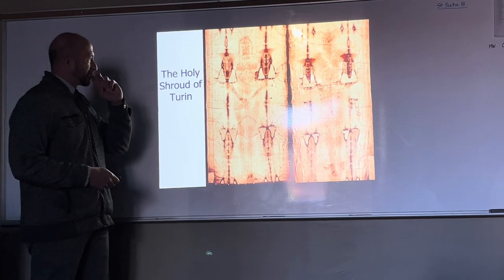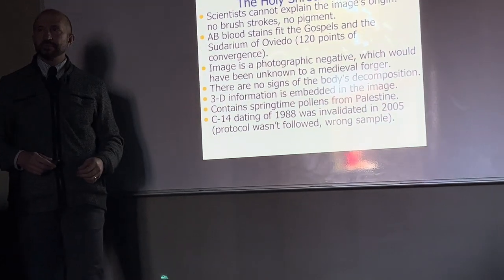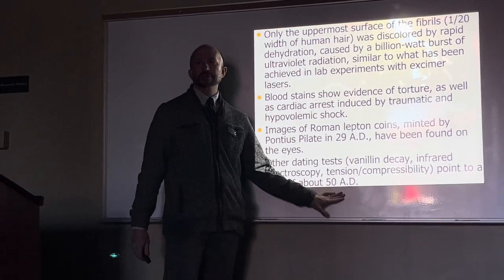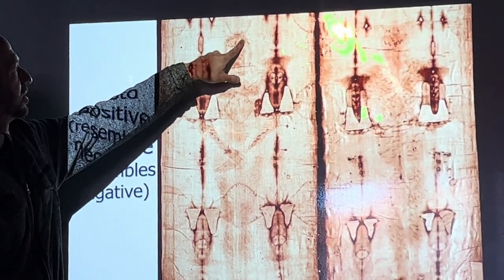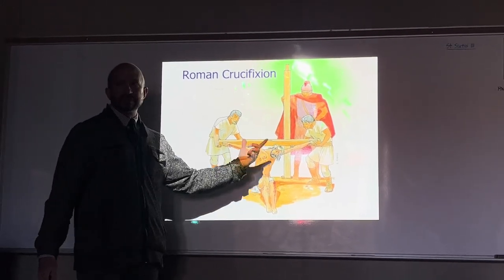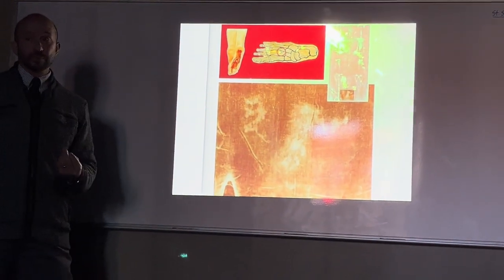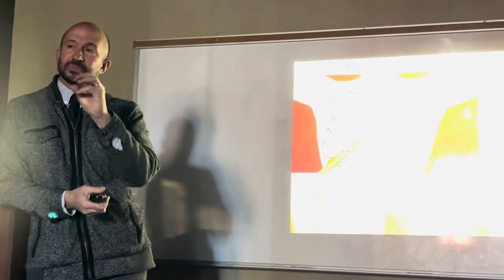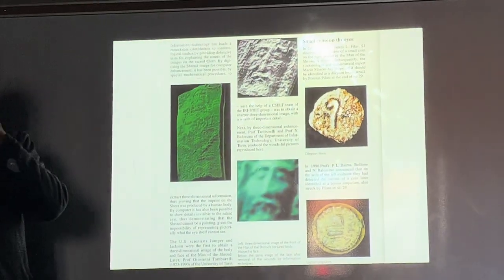The Shroud of Turin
The history and science of the Shroud of Turin, for the purpose of contemplating the Passion of Christ.